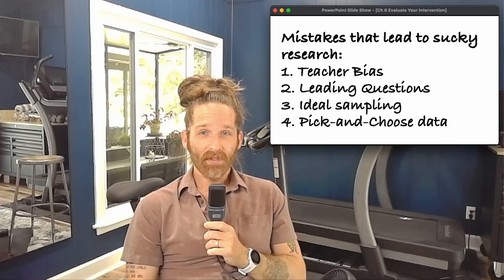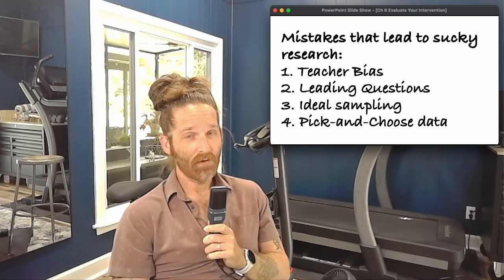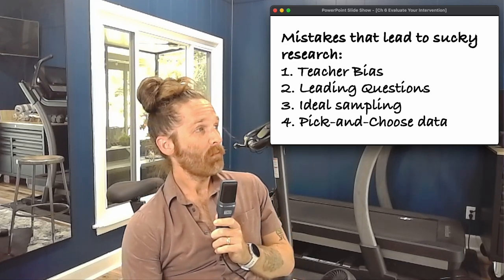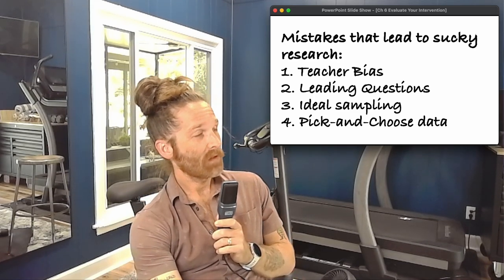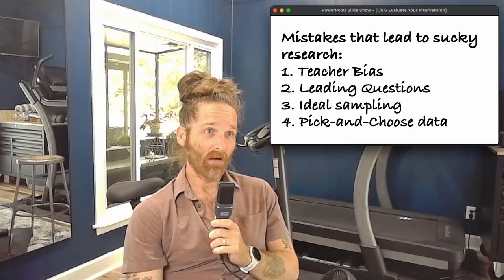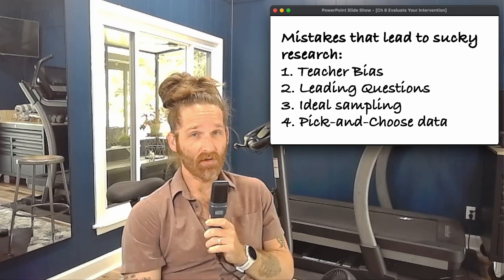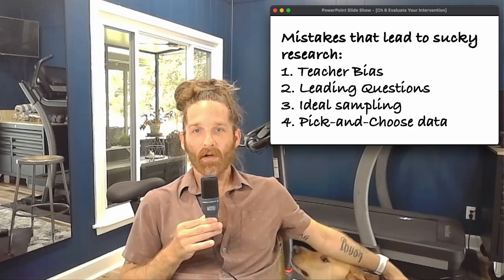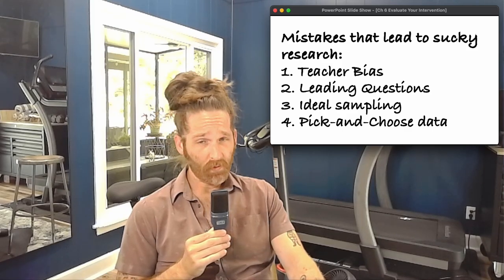Evaluate Your Intervention (Classroom Research 6 of 13)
In video 6 I describe some of the mistakes to avoid when it comes time to evaluate the intervention you've implemented.